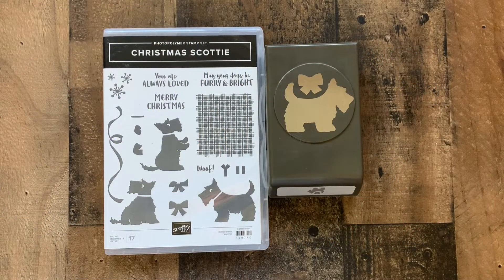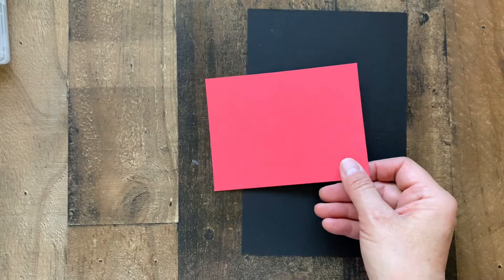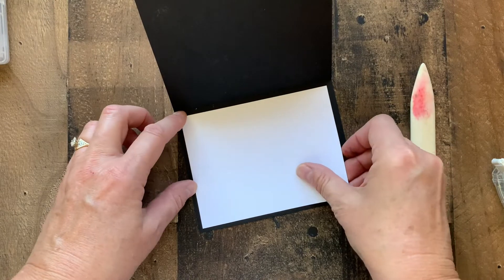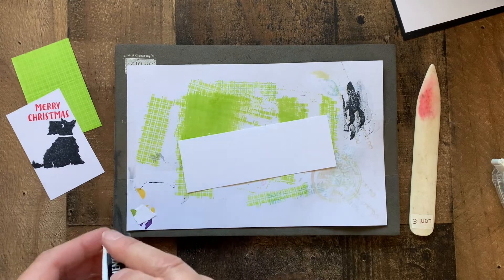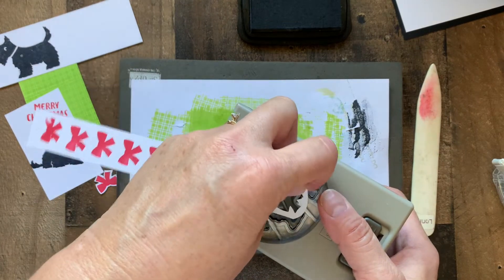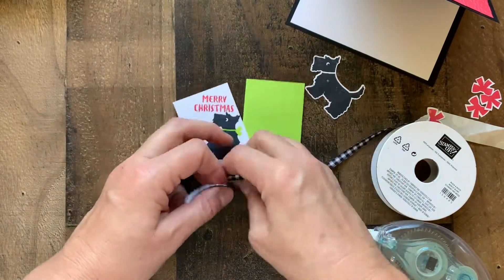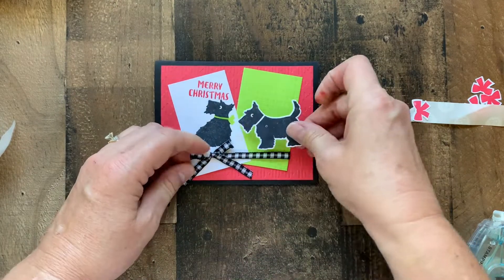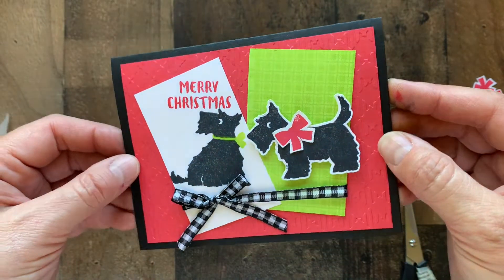Scottie Dog Christmas Card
A "furry & bright" card to send for Christmas featuring the Christmas Scottie bundle from the 2022 Stampin' Up! July-December catalog.